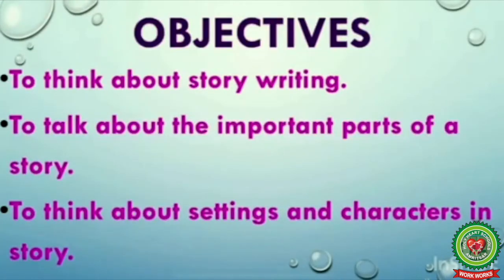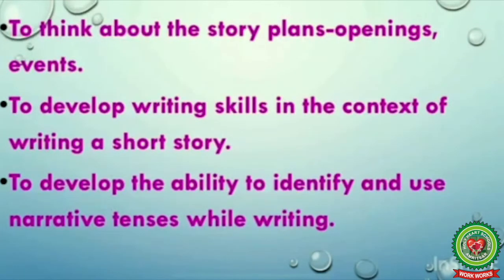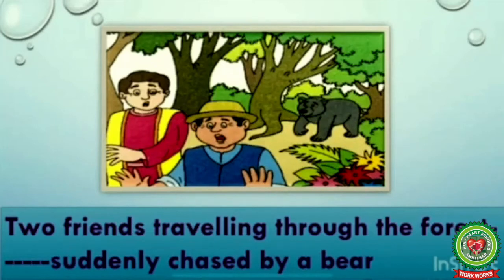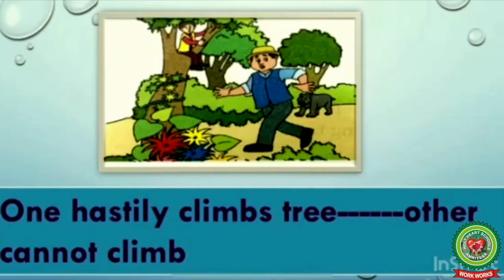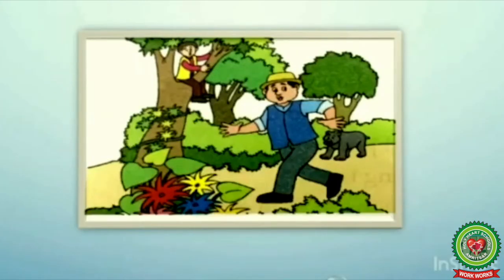I am Flying Story Writing|Class 4|English|Holy Heart Schools|July 20